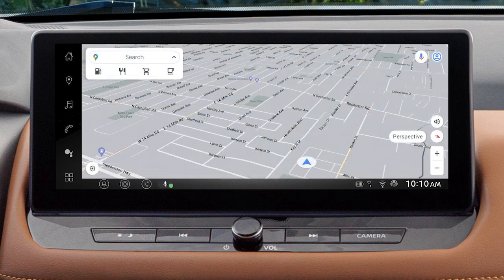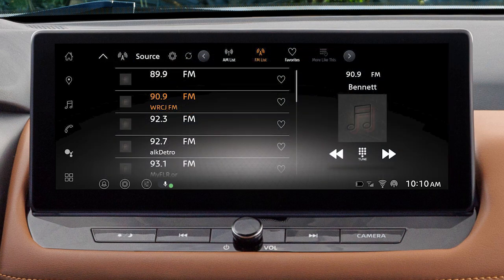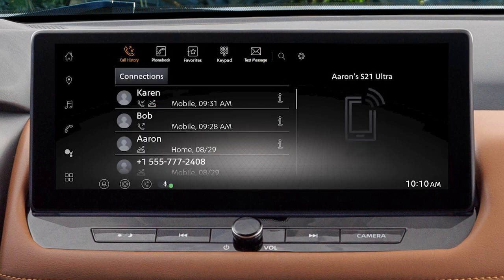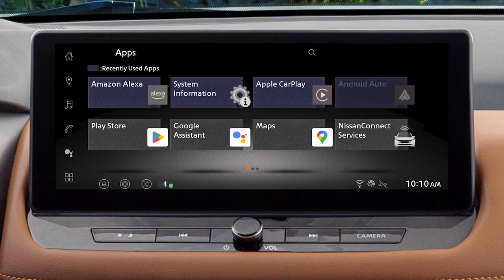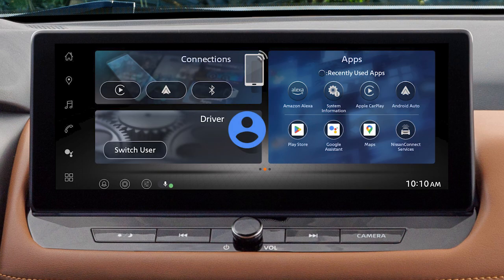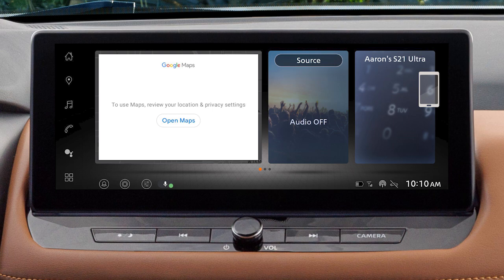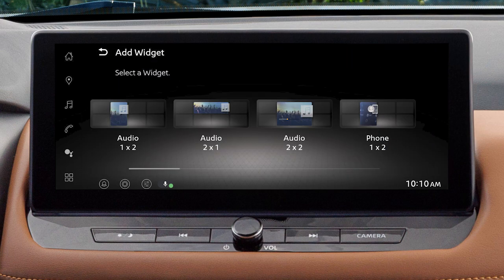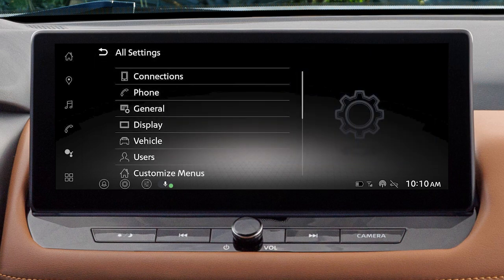2025 Nissan Rogue - Control Panel and Touch Screen Overview